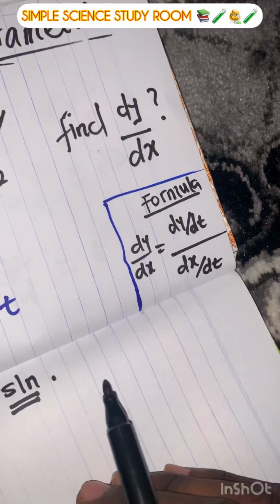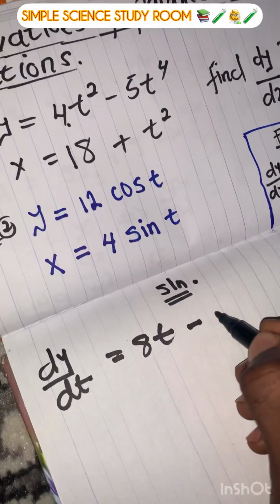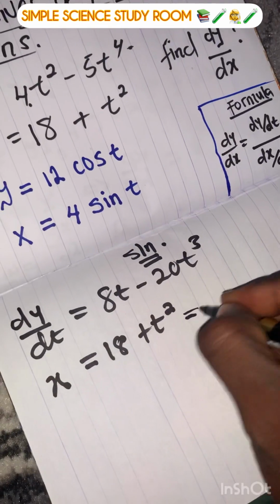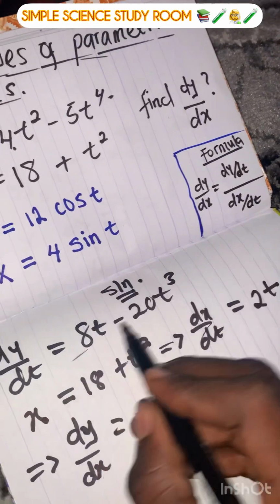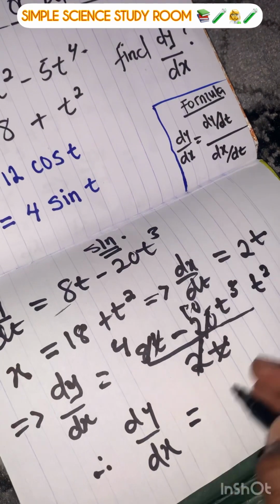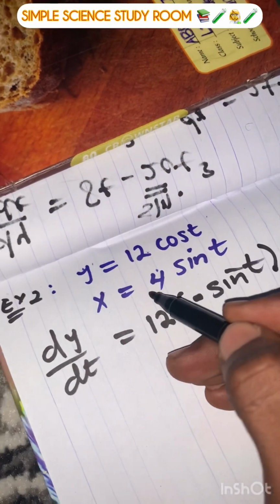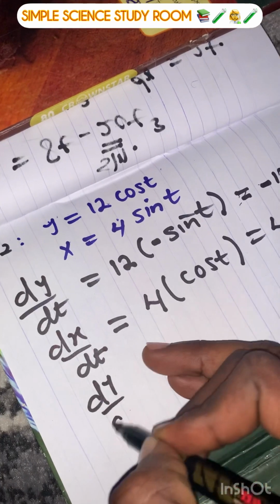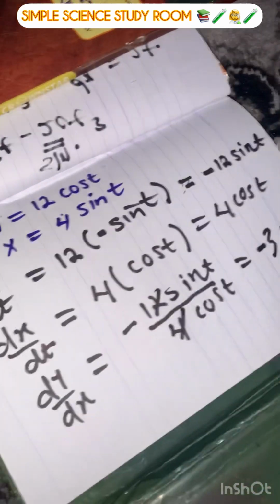Derivatives of Parametric Differentiation.